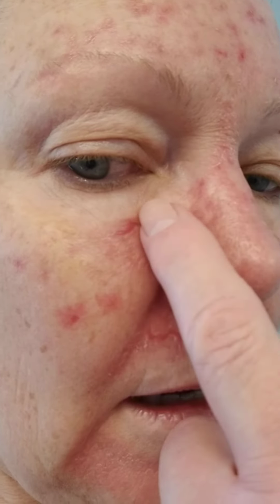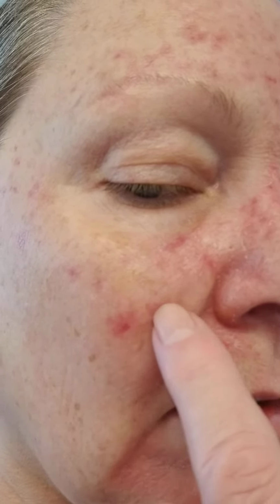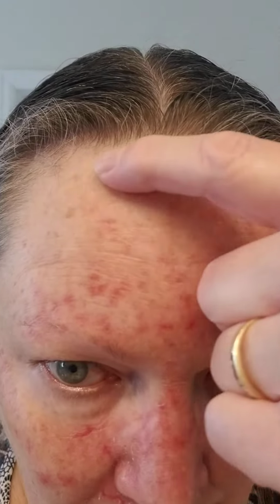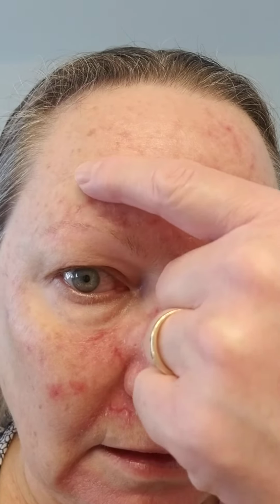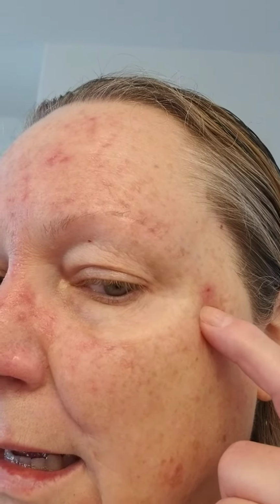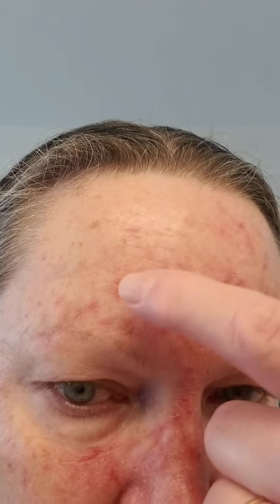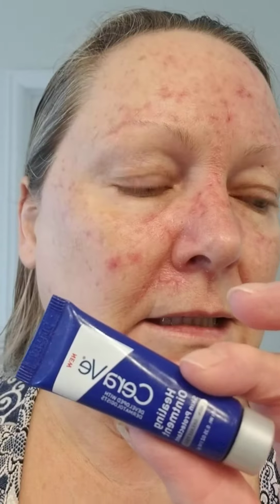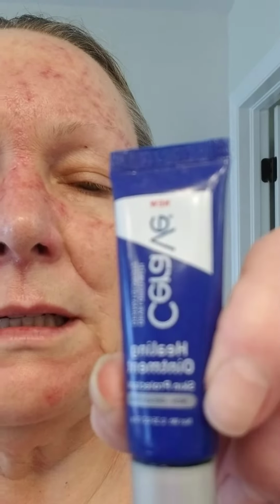"Healing" on Day 10 after a 21-day 5% Fluorouracil treatment. February 3, 2023.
Yes! Day 10 healing. 2-3-2023. Definitely see why the 5% Fluorouracil treatment is like a "heat seeking missel". Very happy with my healing progress and also doing a few spot treatments to finish off a couple of very stubborn, suspicious spots. Keep watching for healing day 15!

Would I do this treatment again!  Absolutely!  I look awful now, but the peace of mind I will have was worth every itch!

This is my experience.   Be sure to follow your own Dr's. advice regarding any treatments you would like to start.